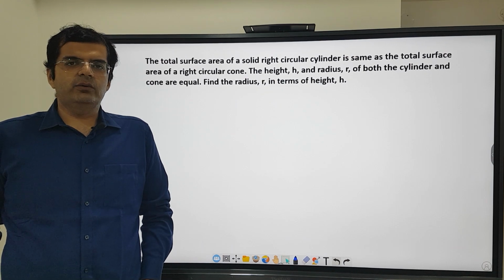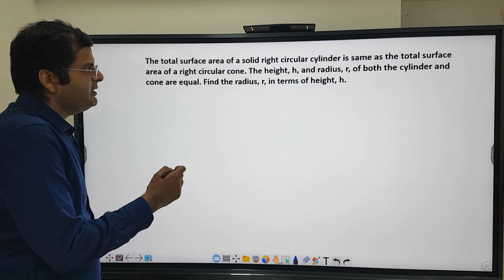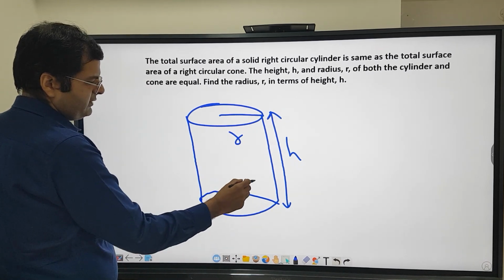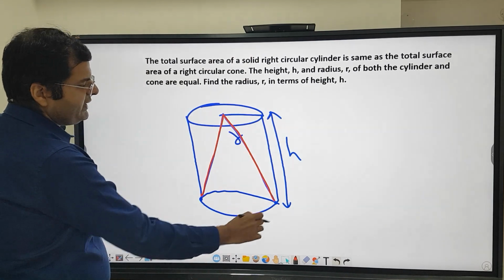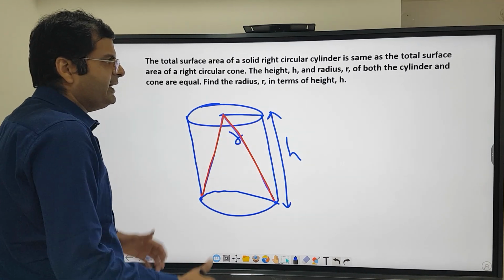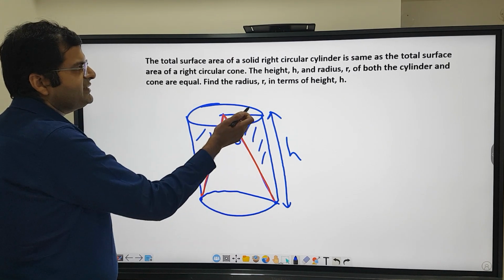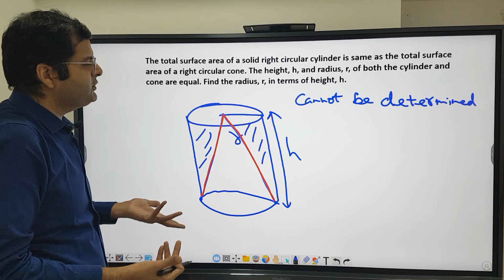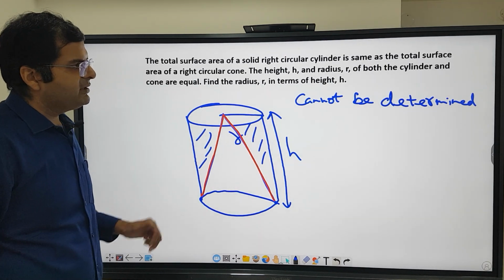Geometry Question 83 Solution from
This is the solution to question number 83 of the Geometry chapter. to access complete course videos for CAT, IPMAT, BBA entrance, Olympiads, AMC, SASMO, SNAP, XAT, NMAT, GRE, GMAT and other aptitude-based exams. The entire course of recorded videos is free to access at any time using an internet connection.